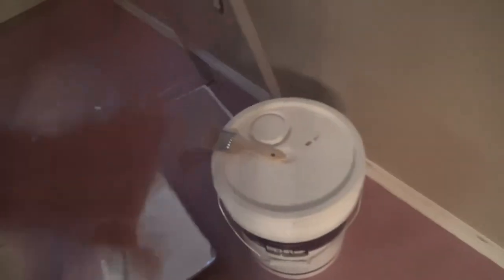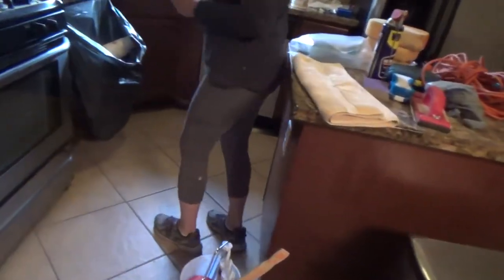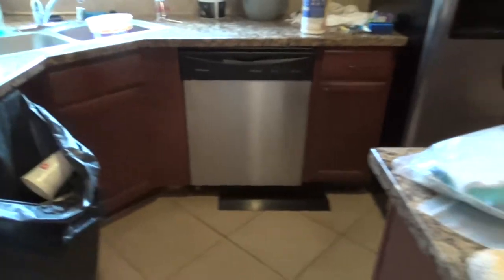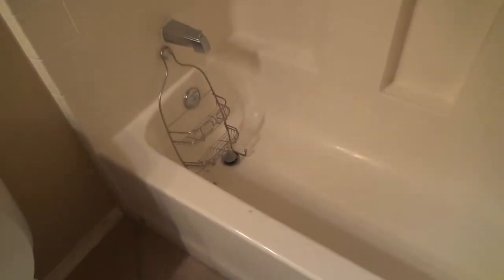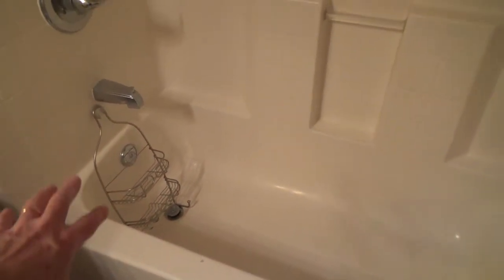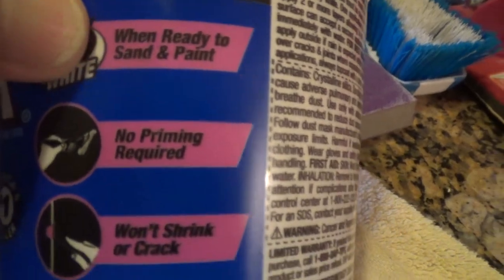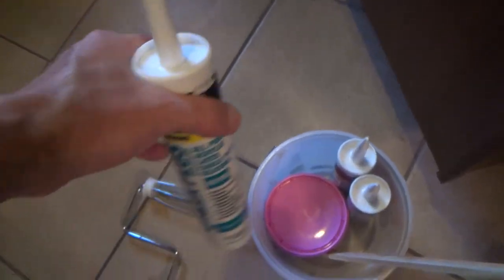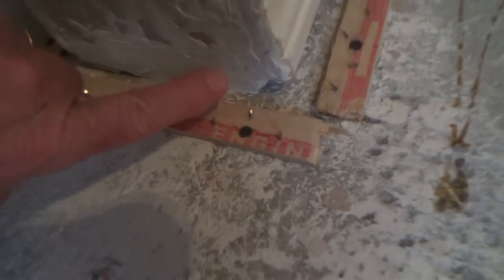Home Rehab Episode 8...Painting Tips for Dummies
Home Rehab Episode 8...painting tips for dummies is what this DIY howto video is about. VideoJoe is right in the middle of prepping some walls, etc. in a house so he can start painting. He's been painting some ceilings but the wall prep is taking a lot longer as he's making sure everything is ready for him to start painting the walls. You mean he's painting the whole interior of this house on his own? Pretty much! Momi is going to help him as she will be painting the baseboards & door frames & that will happen soon too! Save yourself some money & start thinking about doing things on your own at least the things you think you can do. Watch & learn as VideoJoeShows you what VideoJoeKnows...Home Rehab Episode 8...painting tips for dummies.   Nice!